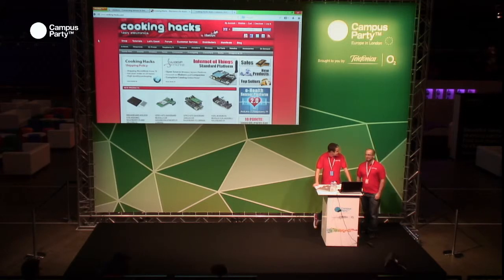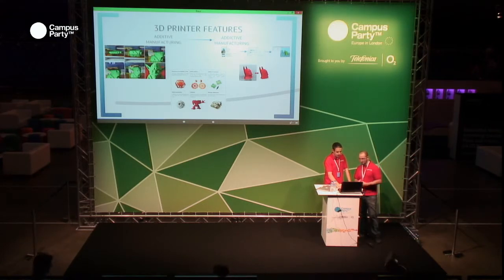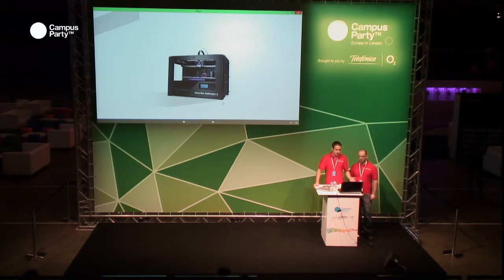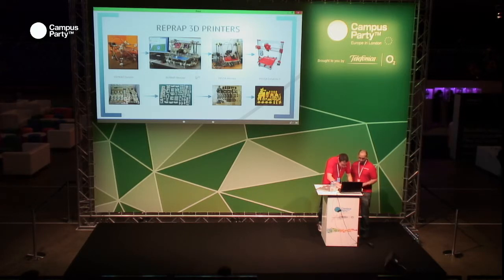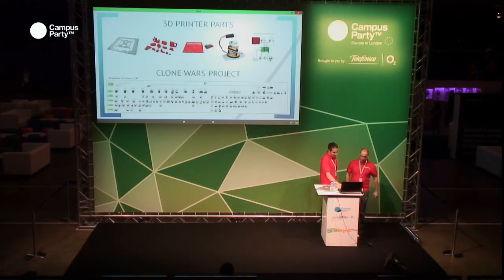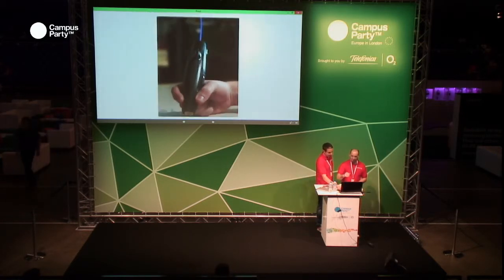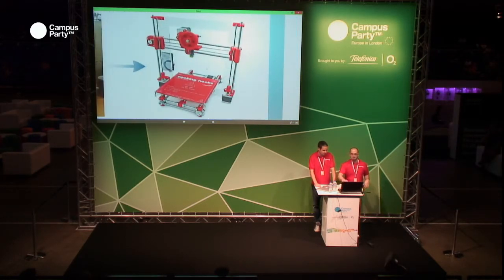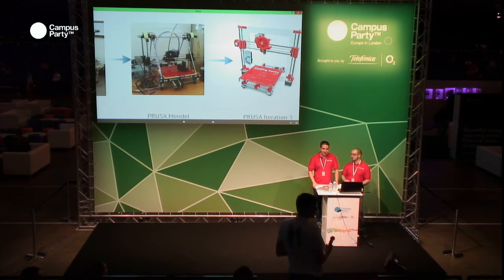CPEU3-3 D printing: World DIY Printers and the Emerging Market . JORGE CASANOVA